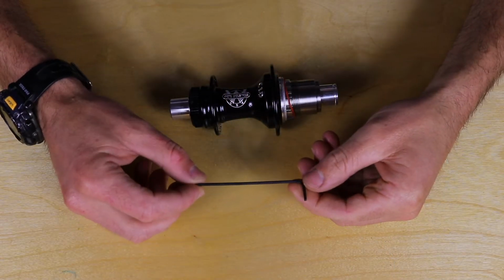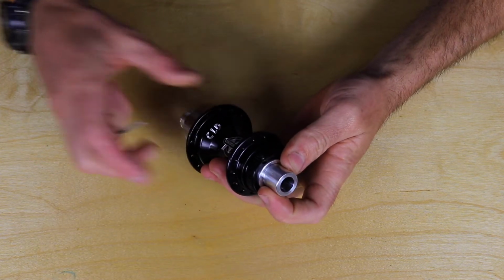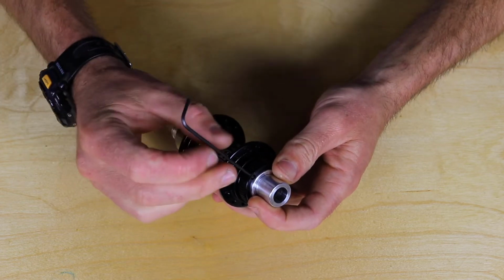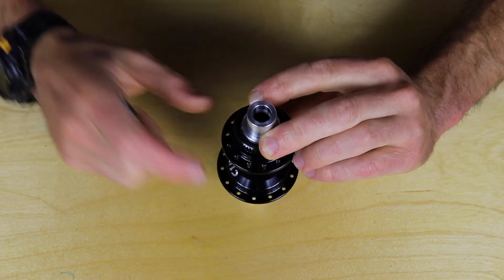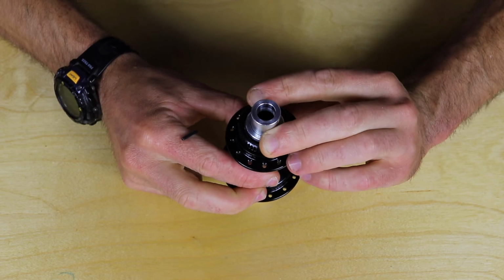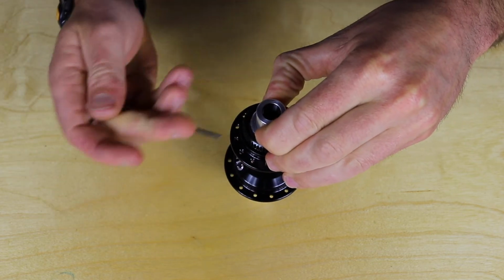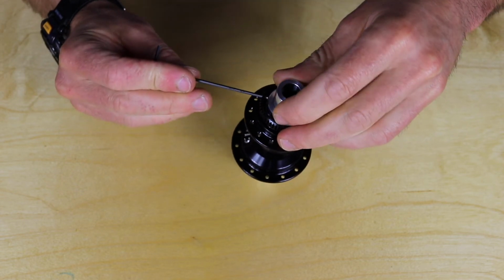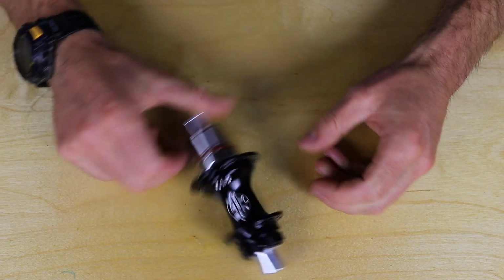White Industries rear hub adjustment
In this quick video, we'll show you the tools and technique you'll need to properly adjust your White Industries rear hub.  This is a simple procedure that you will want to do if you notice a little bit of play in your wheel, and it only takes a few minutes and one tool!